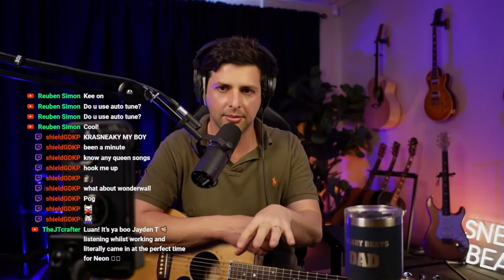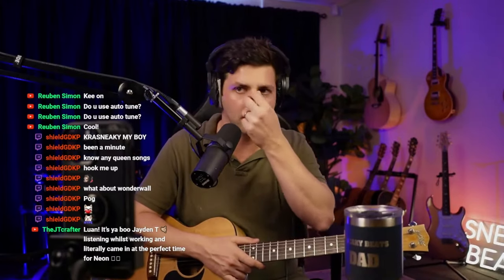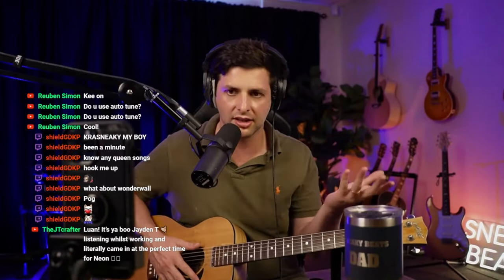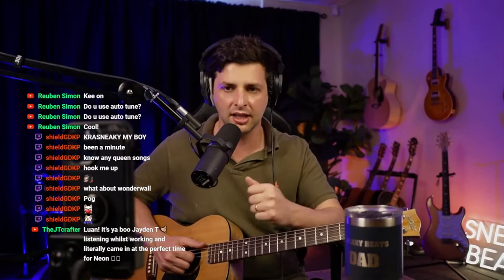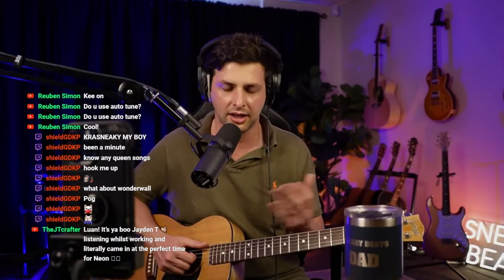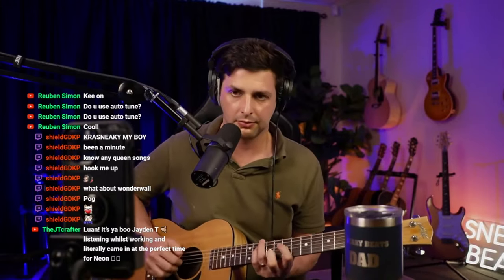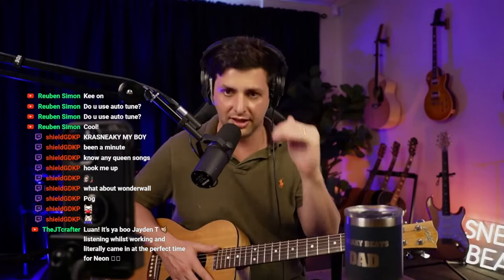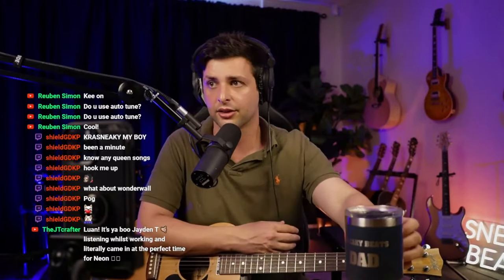How to Play and Sing Neon by John Mayer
The question popped up during the live by a viewer on TikTok, hope this helps anyone struggling to find their groove learning Neon!